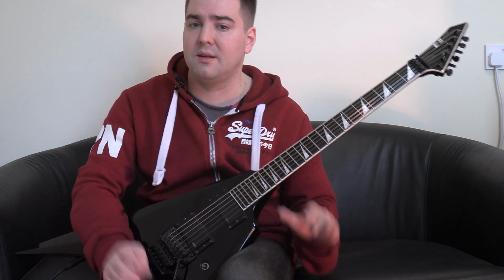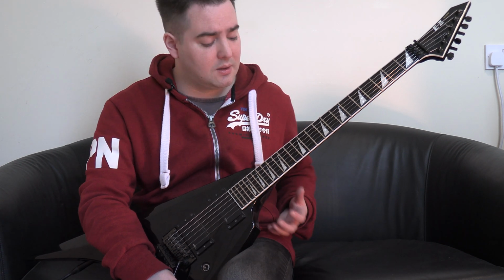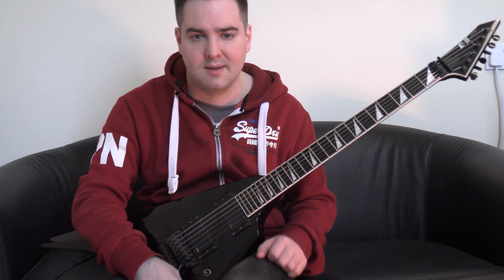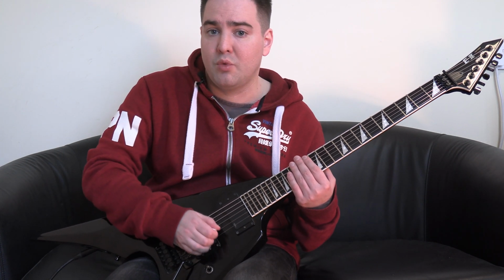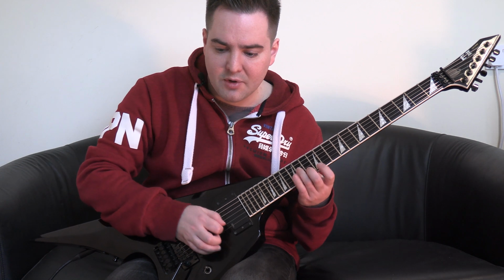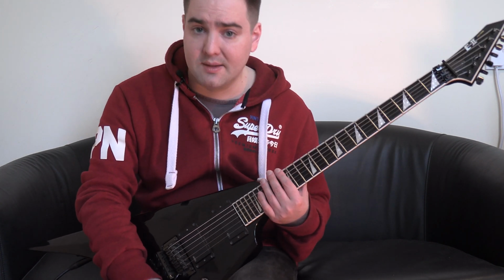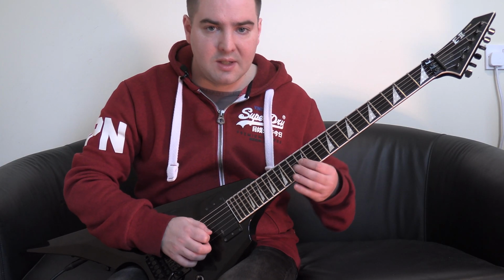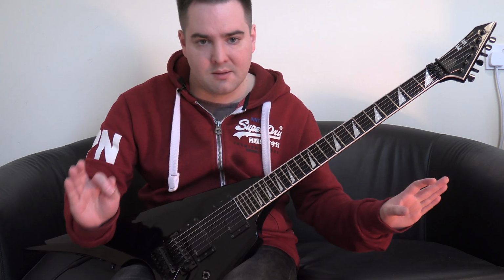12 Tips for Better Sweep Picking - Part 2 | Lesson | Tutorial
Here is part 2 of "12 Tips for Better Sweep Picking." This lesson talks about adding hammer ons and pull offs to your sweep picking arpeggios. The tabs are below -

Tab -

I teach guitar full time for a living, so I cover a broad range of genres and topics. I will do acoustic and electric guitar lessons. I will cover rock, pop, folk, country, blues and metal styles. I occasionally post some cover videos too.